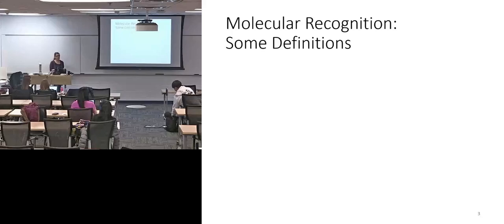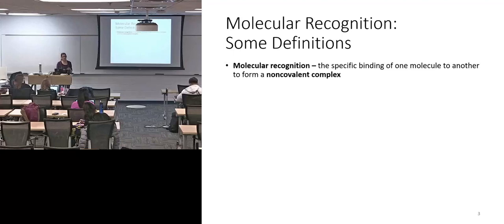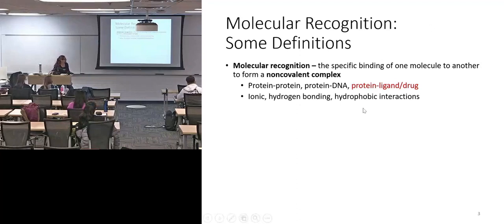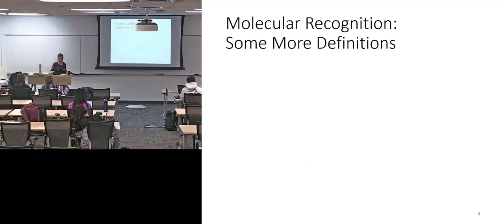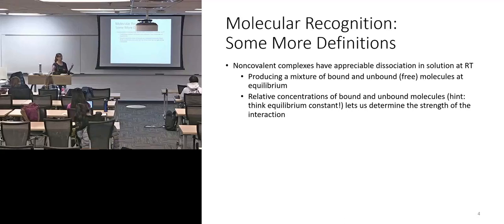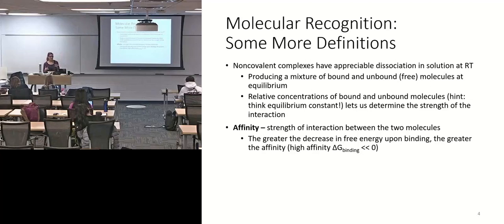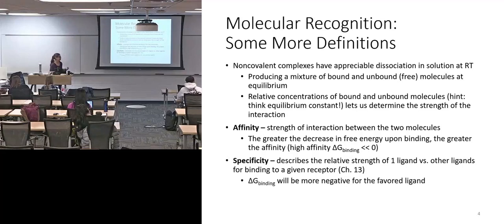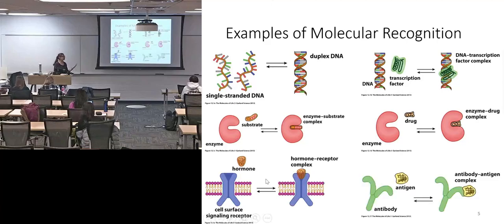Molecular recognition terminology & definitions